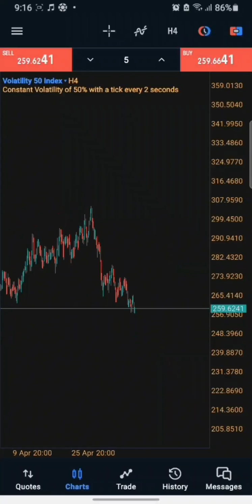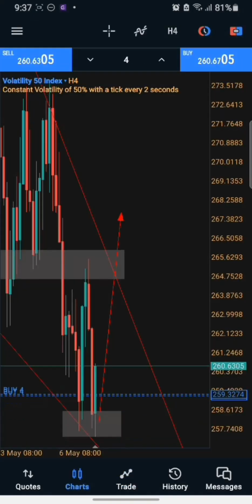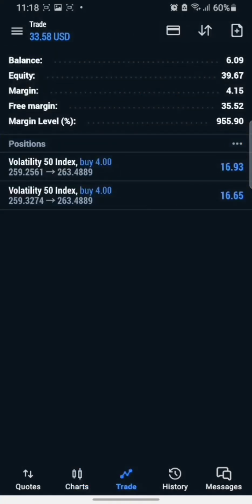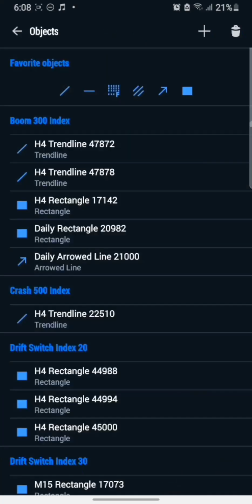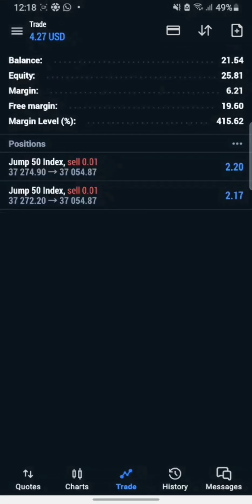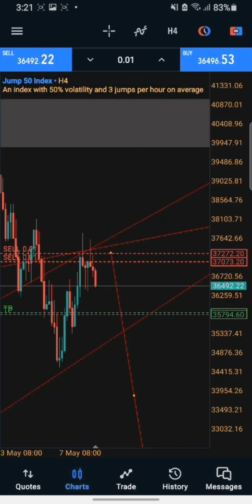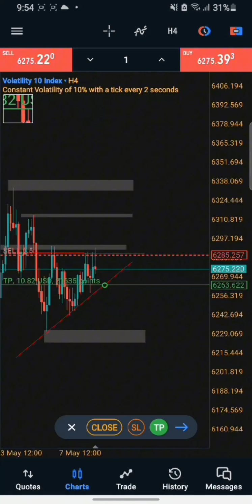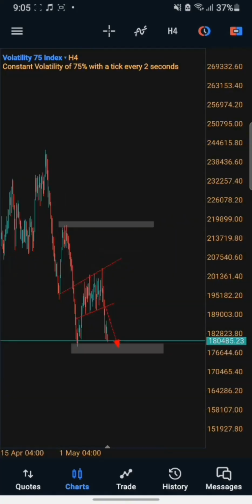LOWKEYFX APA Strategy REVEALED | Volatility 75 Index Trading Strategy for Beginners (Step by Step)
🔥 LOWKEYFX APA STRATEGY REVEALED! 🔥
In this video, I break down the APA Strategy step by step and show you how to apply it when trading the Volatility 75 Index (VIX75). If you’re a beginner in forex or synthetic indices trading, this guide will help you understand the exact setup, entry, and exit rules you can use to grow your account.

✅ What you’ll learn in this video:

How the APA Strategy works in real market conditions

The best way to trade Volatility 75 Index as a beginner

Entry confirmations and risk management tips

Live chart examples & market breakdowns

This strategy is simple, effective, and beginner-friendly — giving you the confidence to take better trades on V75 and other volatility pairs.

📌 Watch till the end for my bonus trading tips that can help you avoid common mistakes most traders make!